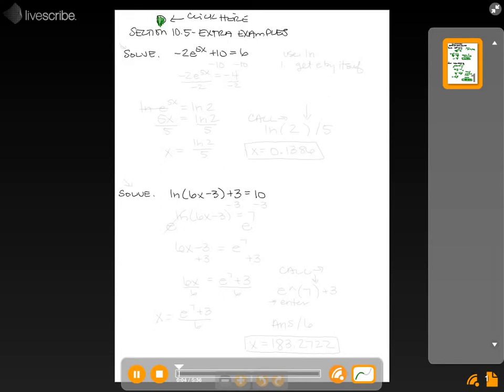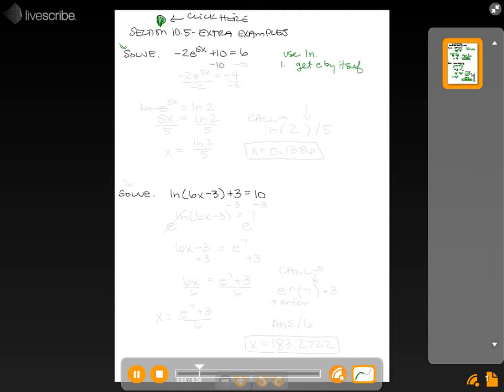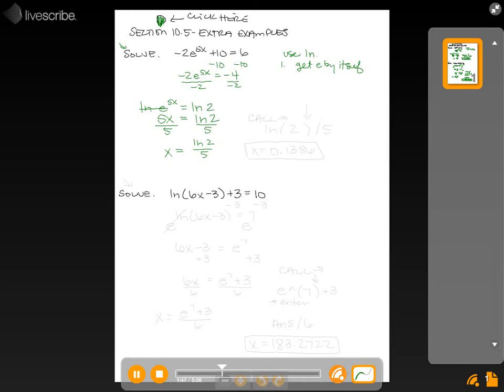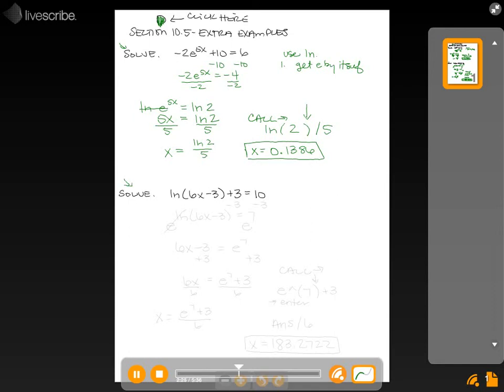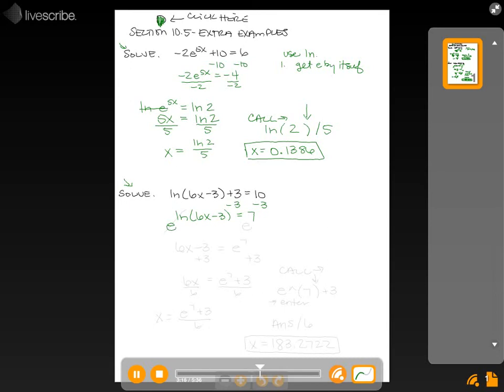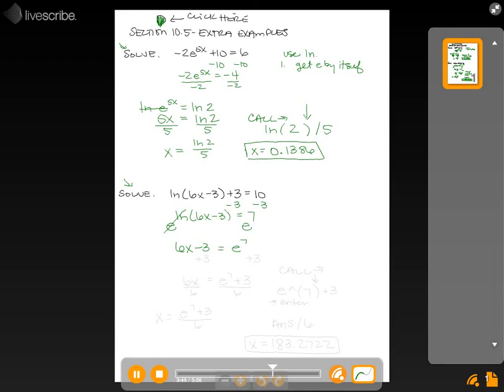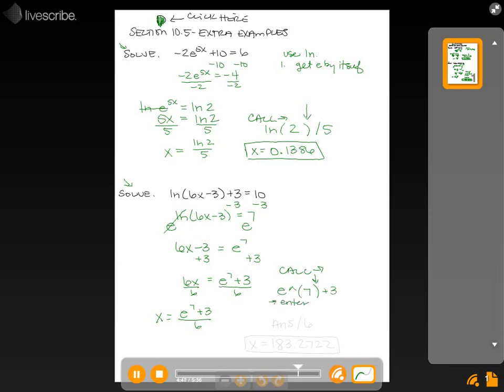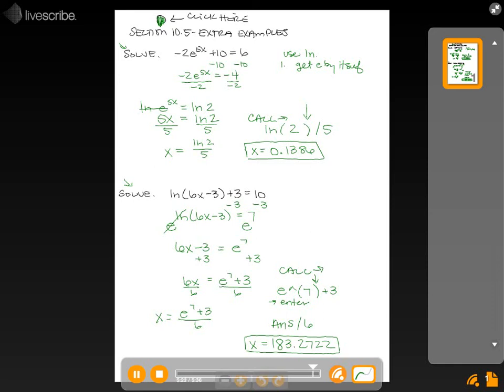Natural Logs and Base e Extra Examples